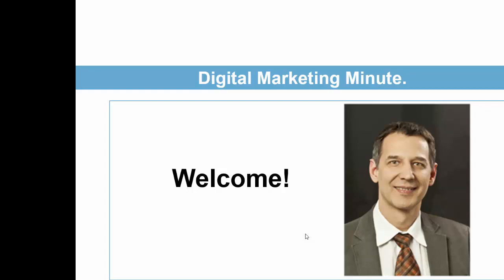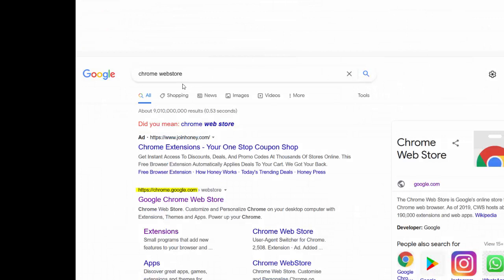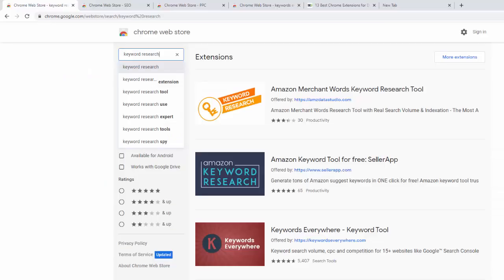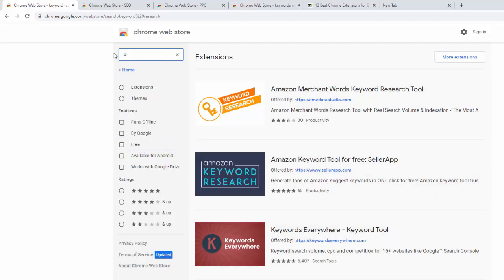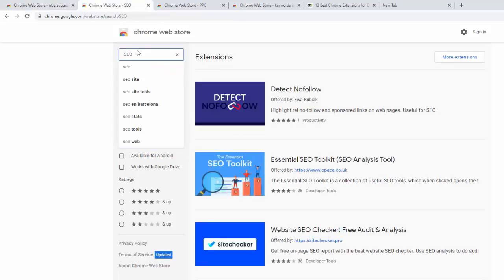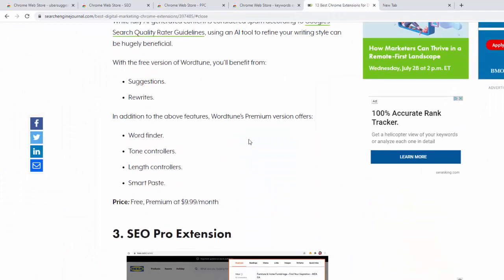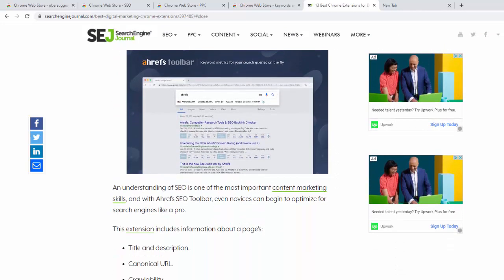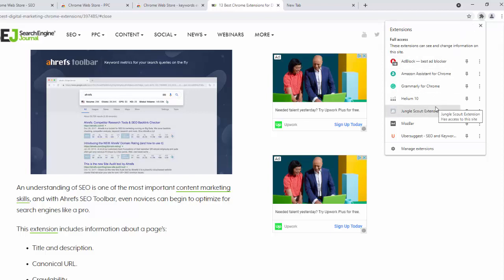How Do You Install Chrome Plugins for Your Digital Marketing Research? / Chrome Webstore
Choose and install the best Chrome plugins for your digital marketing research.